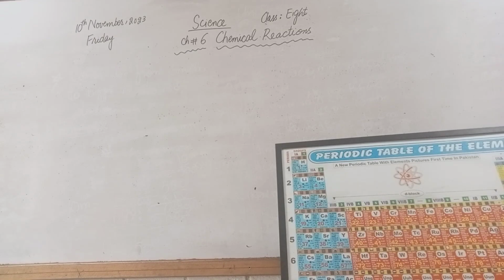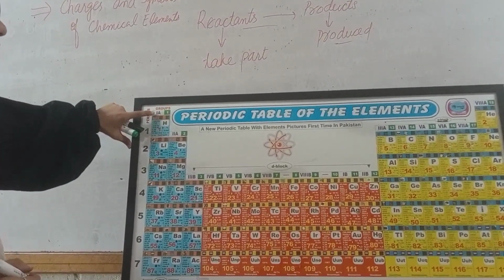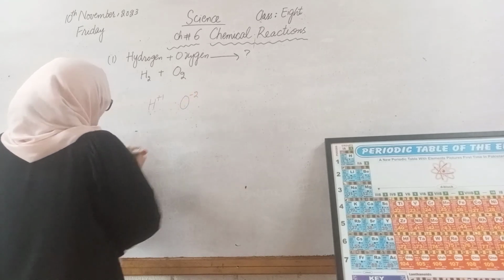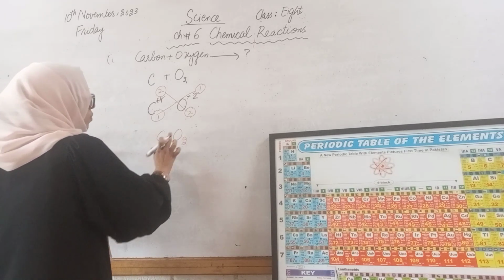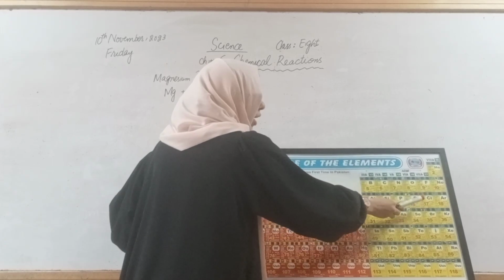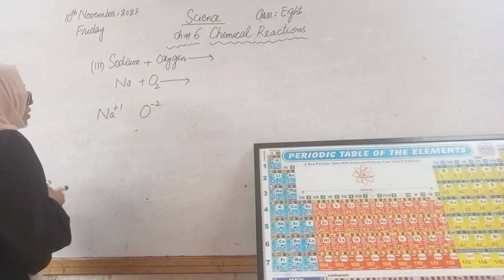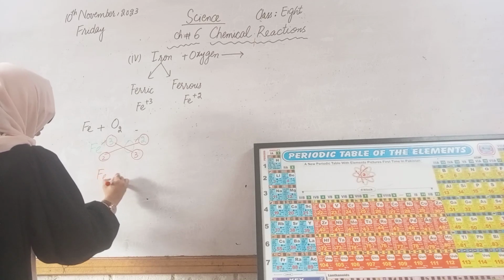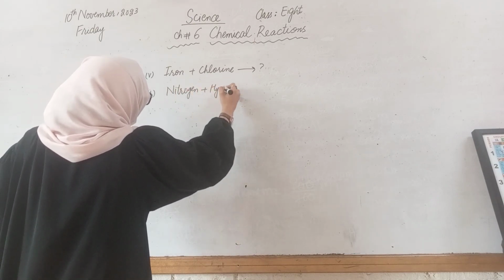Chemical Reactions and Formation of the Compounds Science ptb ch.6 Class 8#chemistry